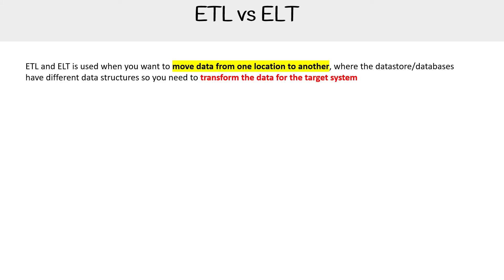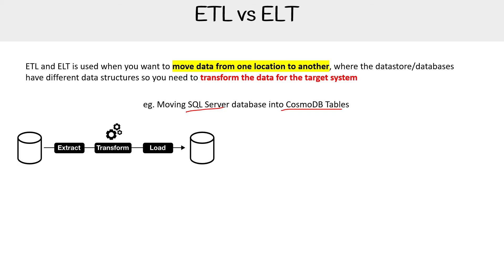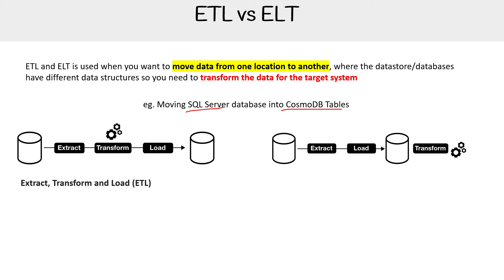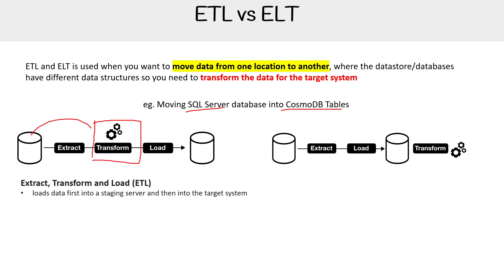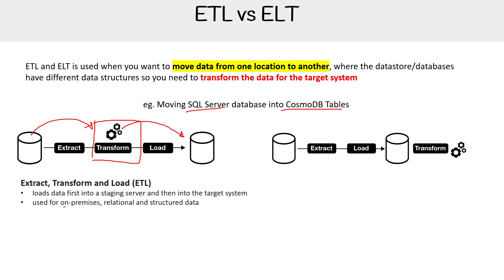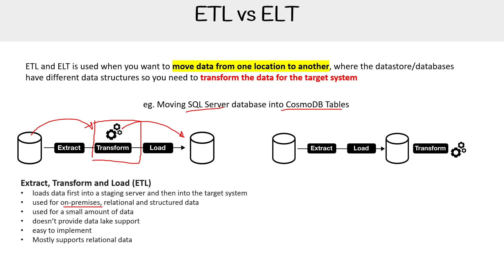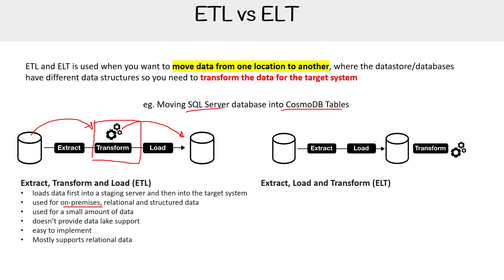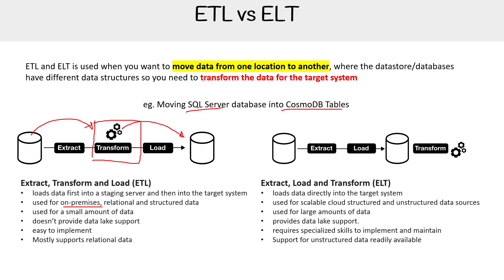DP 900 — ETL vs ELT